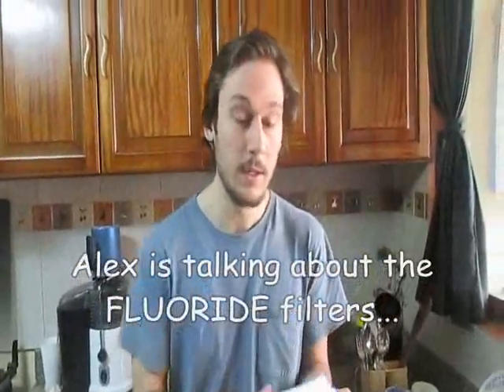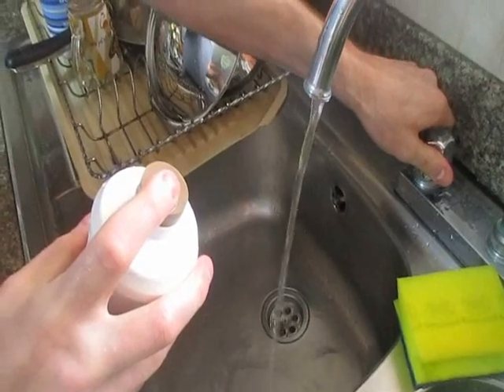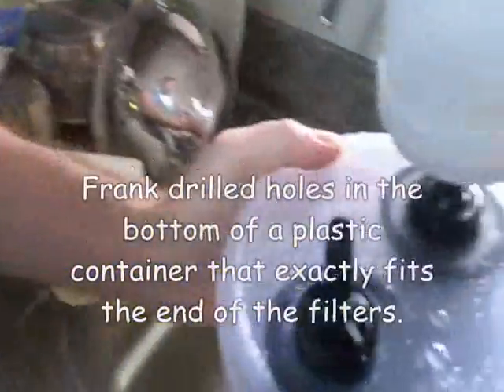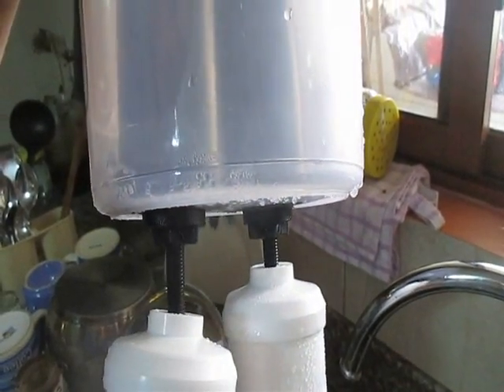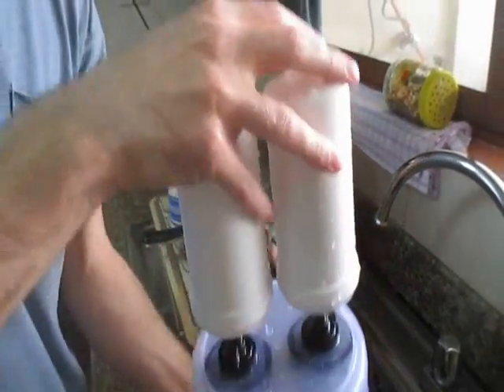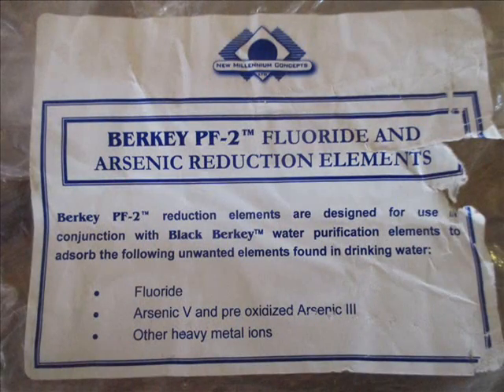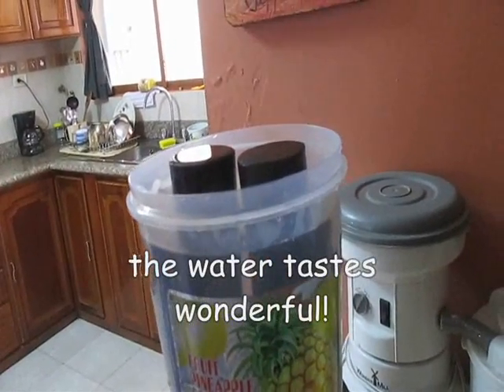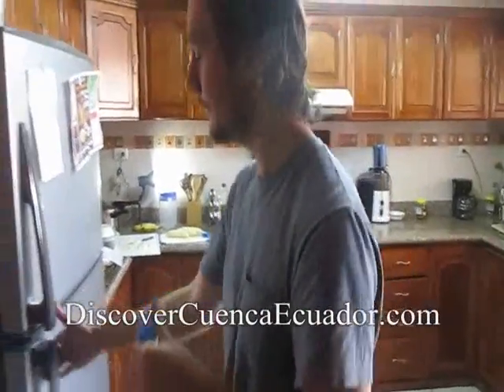How We Filter Out FLUORIDE and Heavy Metals - Cuenca Ecuador: Special Berkey Filter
We use the Berkey Purification system to filter out Fluoride and heavy metals from the drinking water in in Cuenca Ecuador.